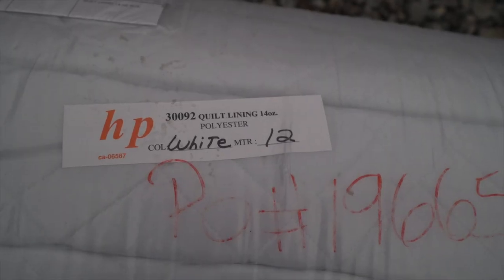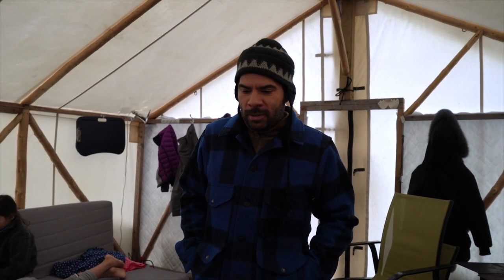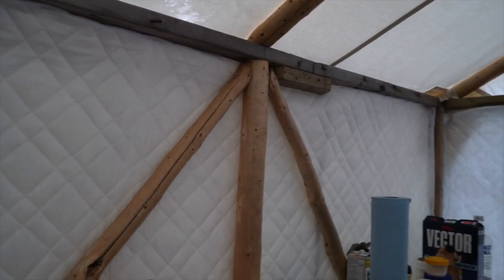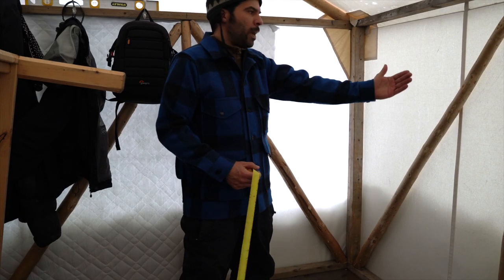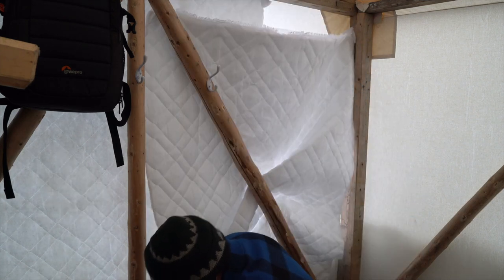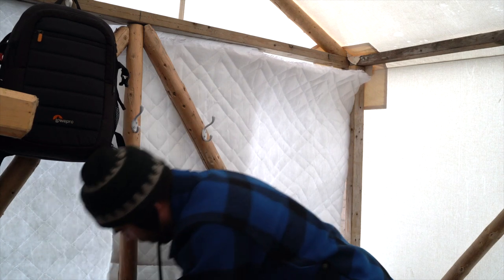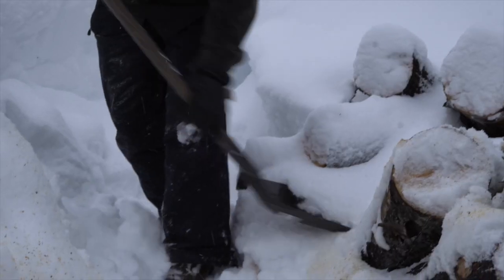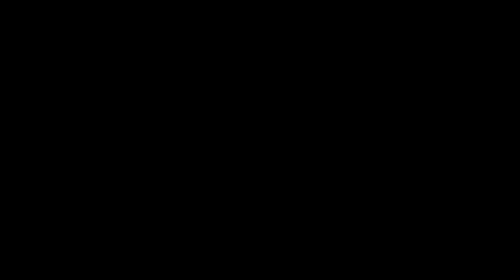-30 Degrees Celcius - How We Insulate Our Canvas Tent For Winter!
Today we show you how we are insulating our canvas tent to make it more useable during the winter months!